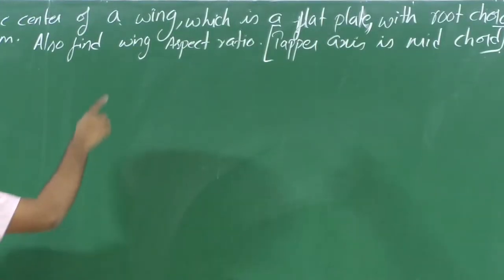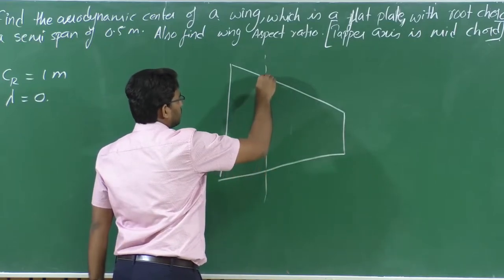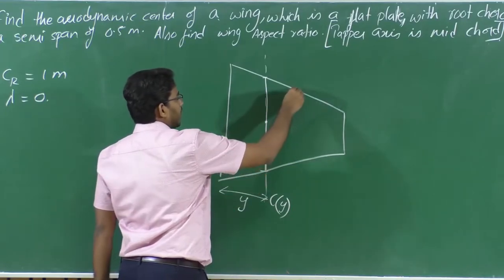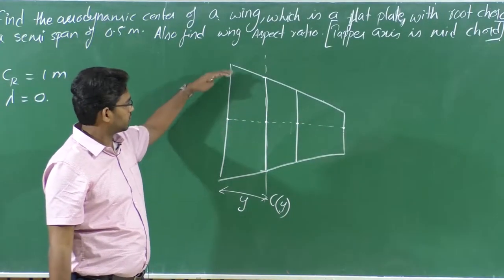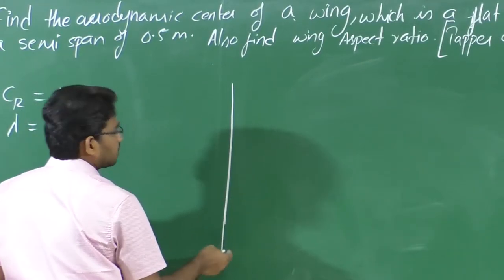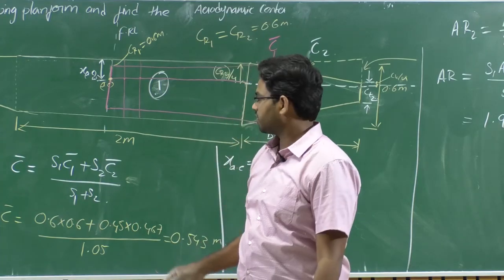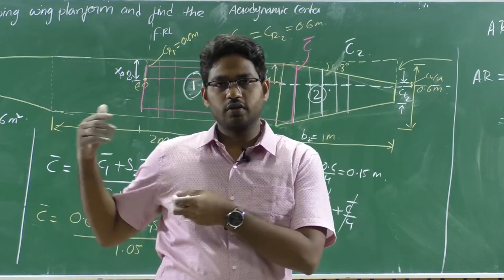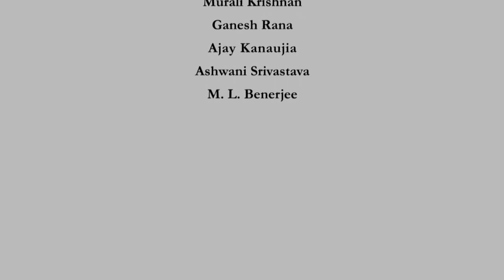noc20-ae04-lec07 - Lecture 07: Numericals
Lecture 07: Numericals